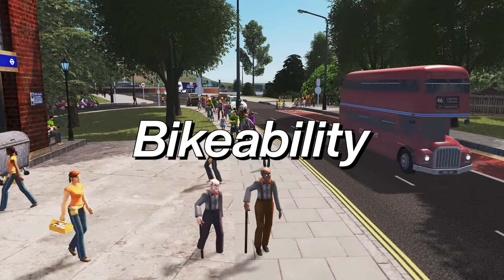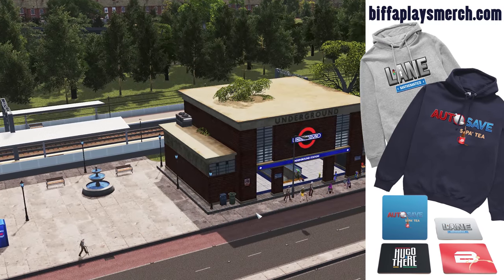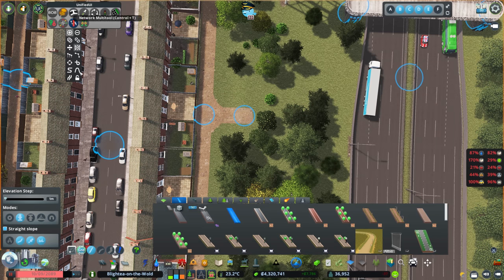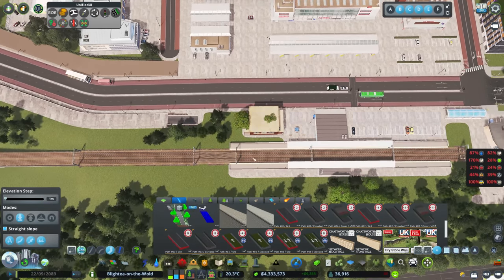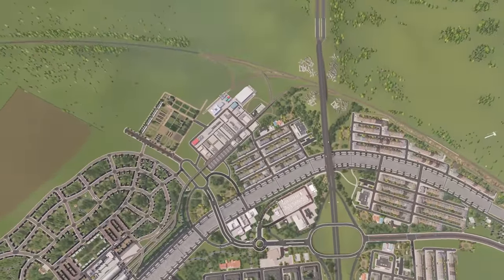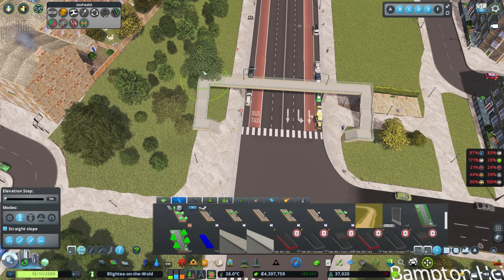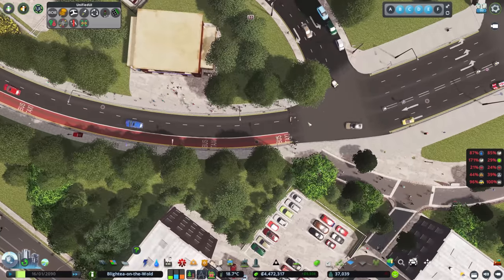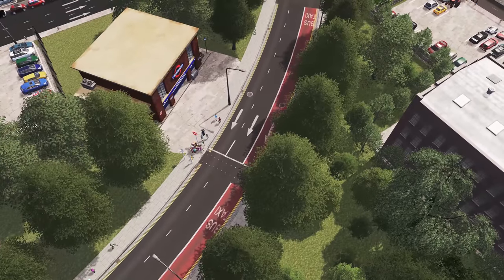Why You Must Have Biking & Walking To Save Traffic in Your City!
⭐⭐⭐ NEW BiffaPlaysMerch Store Open NOW!

❗IMPORTANT INFO:
Meander – Jobii
Blooms – Ocean Jams